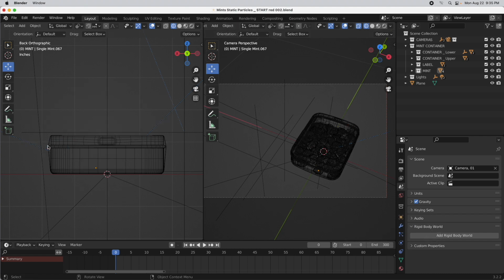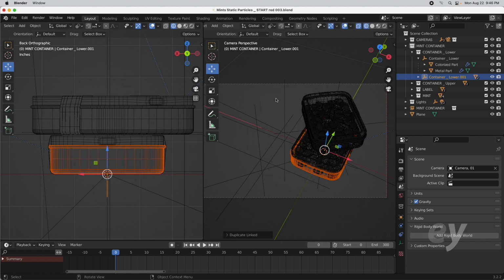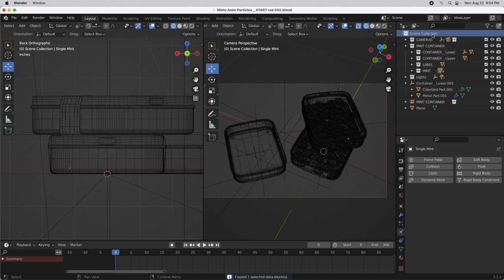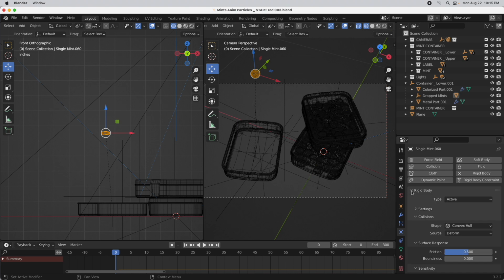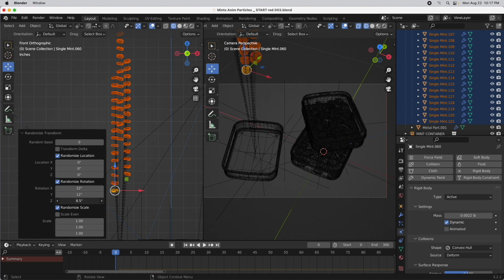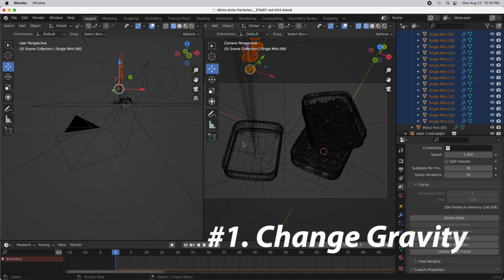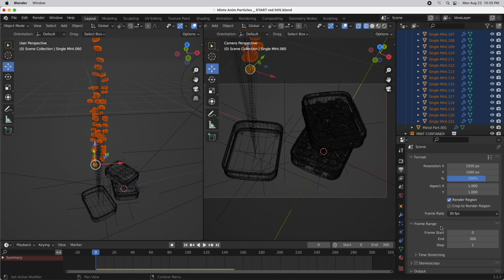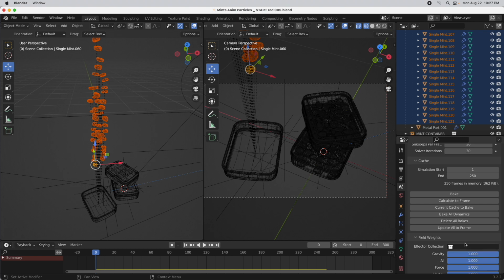Dropping mints, slow motion simulation, Part 2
In part 2, we animate the dropping of mints into a container using Rigid Body dynamics, and we look at ways to slow down the simulation for artistic purposes.

The start file is here in case you want to follow along.